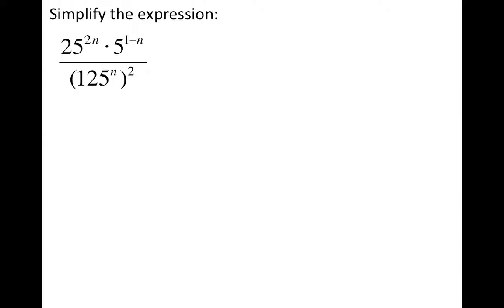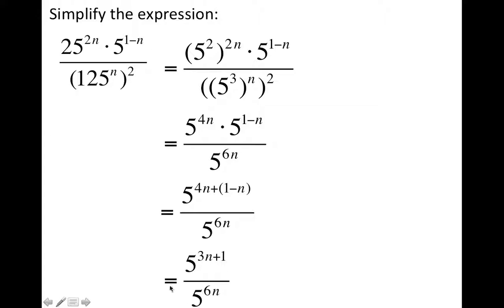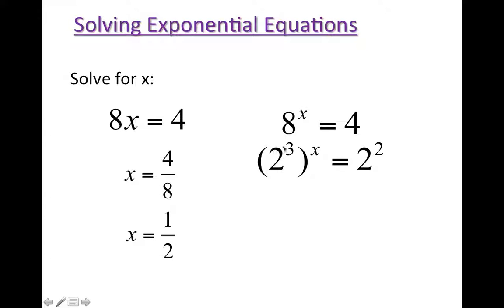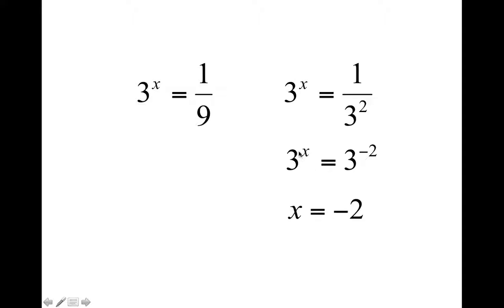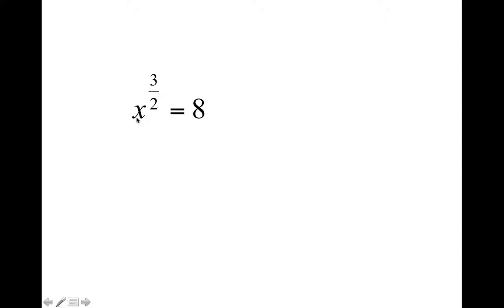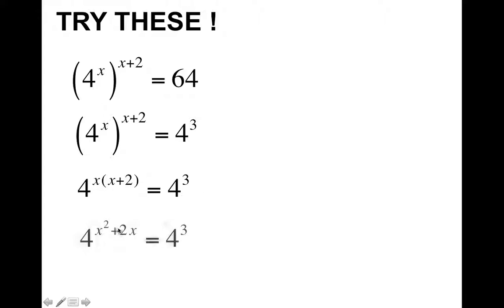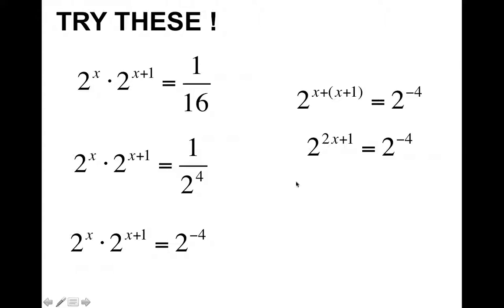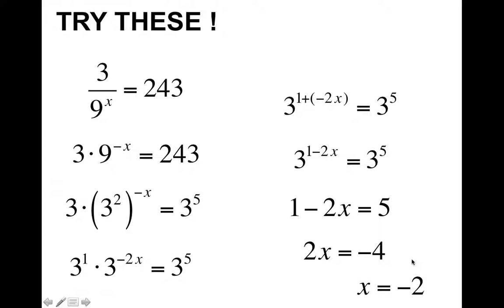Solving Exponential Equations